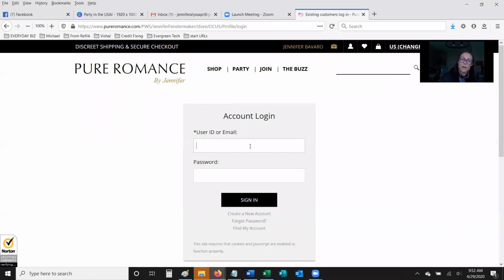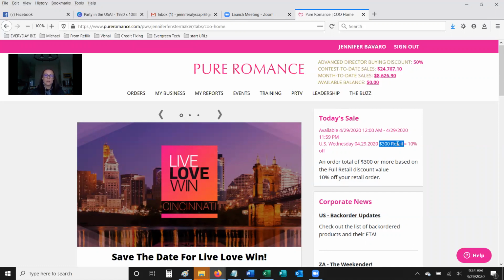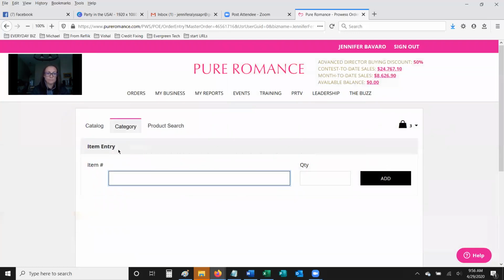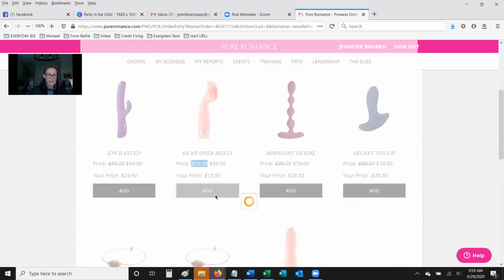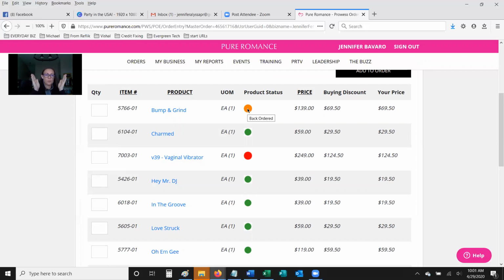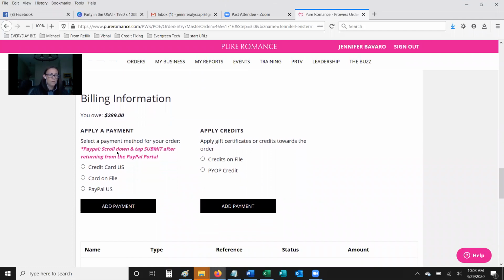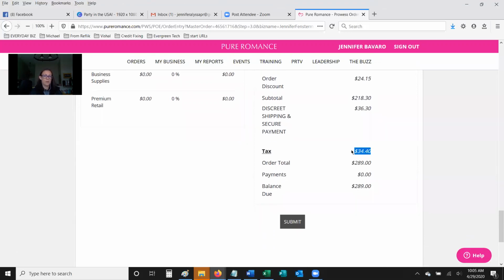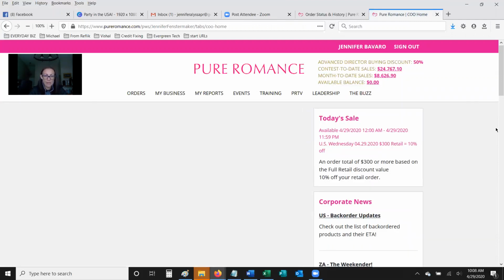Placing an order on COO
Step by step guide to ordering on the Consultant Online Office (COO).